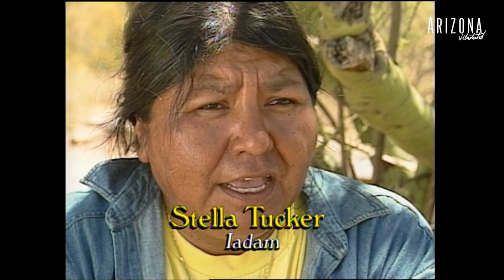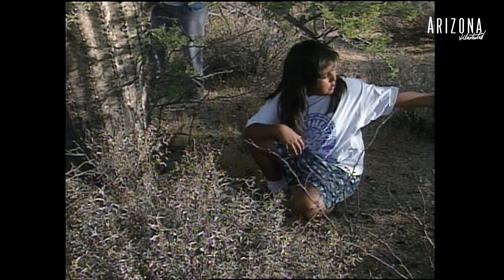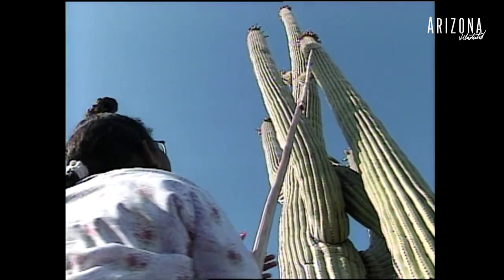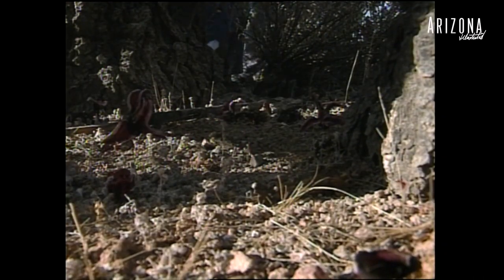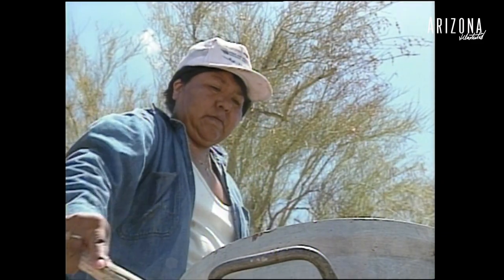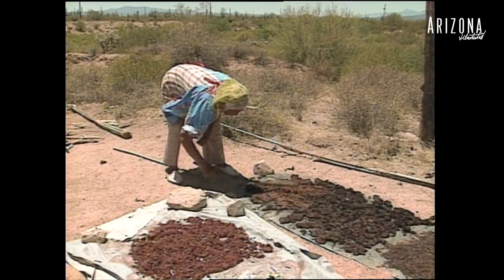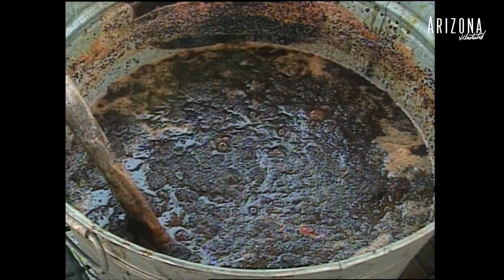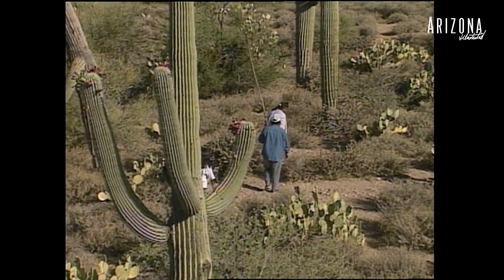Stella Tucker - Remembering the Tohono O'odham elder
On January 9th, Tohono O'odham elder Stella Tucker passed away, at age 71, surrounded by her family. Stella was the public face of the annual saguaro fruit harvest in southern Arizona, a Tohono O'odham tradition she learned from her ancestors and passed on to her three daughters. This segment was filmed 1994 for the long running Arizona Public Media series ‘The Desert Speaks.’

Producer: Tom Kleespie
Photographer: Dan Duncan

Thumbnail photo: Steven Meckler